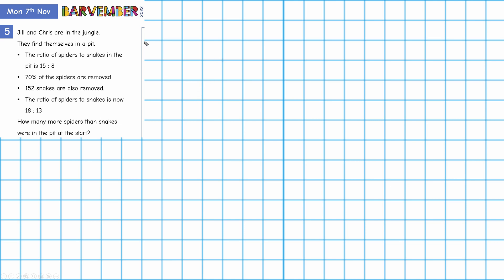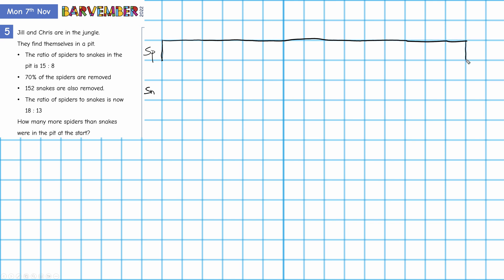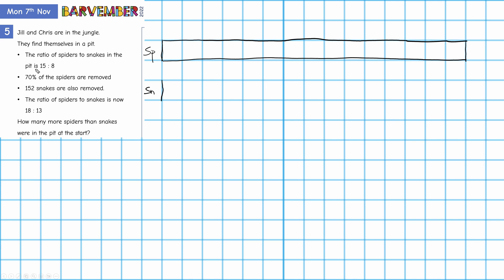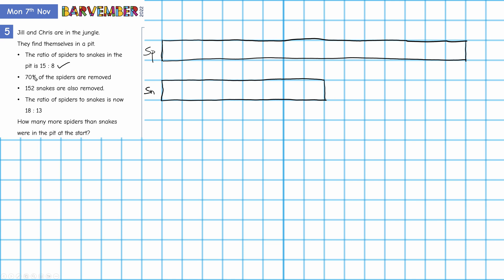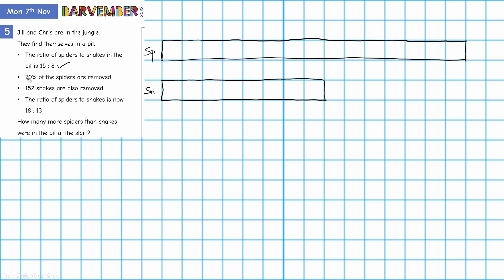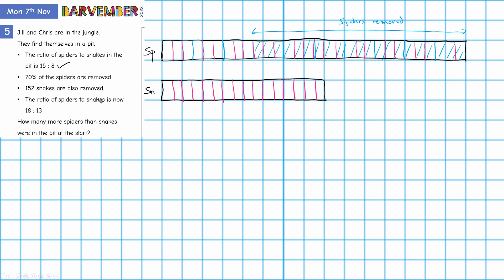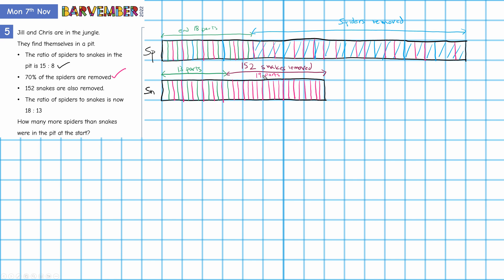Bar model solution to a word problem 7 Nov 2022 Barvember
Jill and Chris are in the jungle.
They find themselves in a pit.
•The ratio of spiders to snakes in the pit is 15 : 8
•70% of the spiders are removed
•152 snakes are also removed.
•The ratio of spiders to snakes is now 18 : 13
How many more spiders than snakes were in the pit at the start?